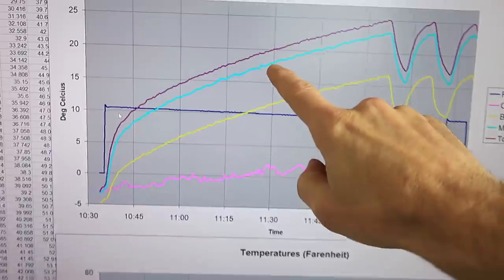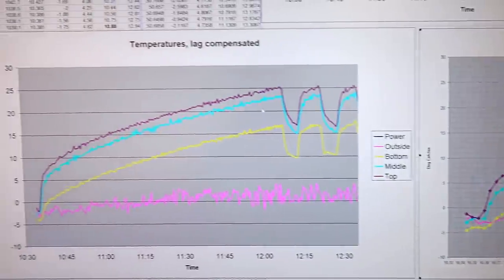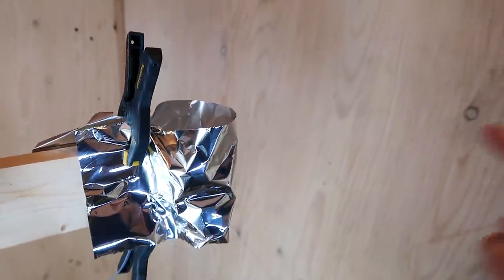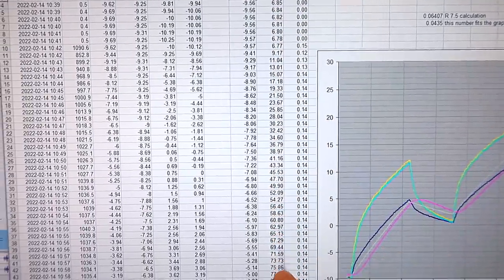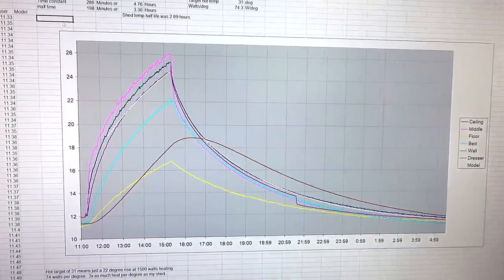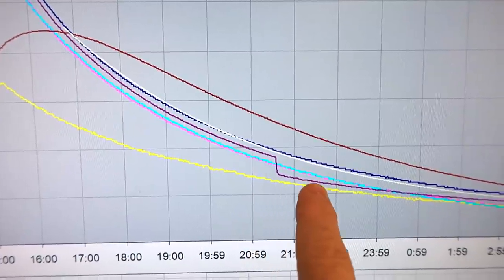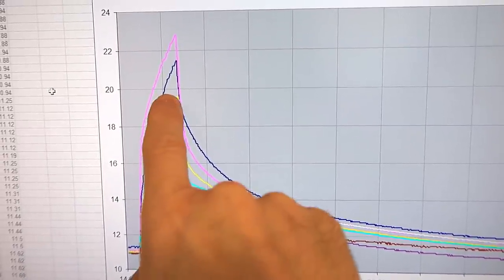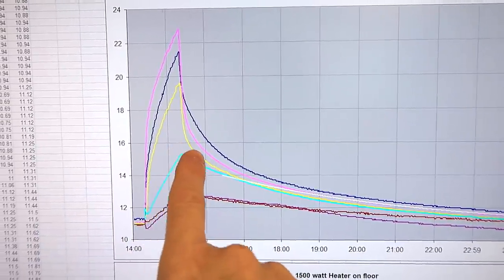Where does the heat go when you heat up a room?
Investigating where the heat ends up when you warm up a room using a space heater.  This determines how fast the room actually warms up.